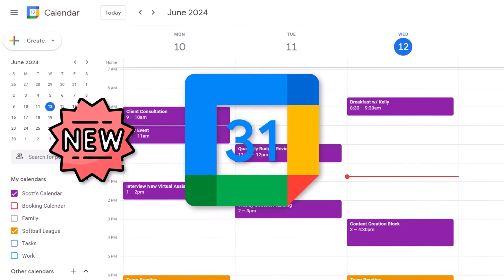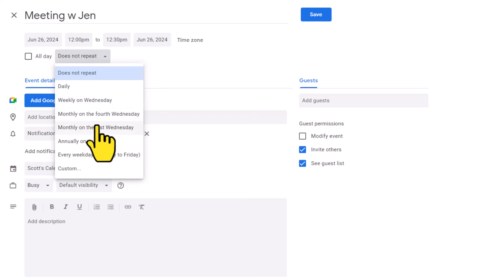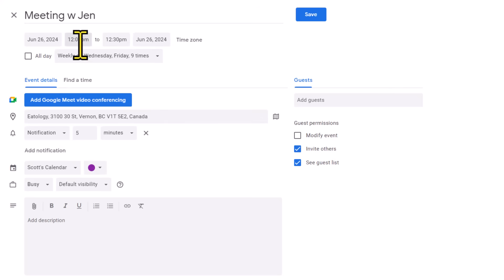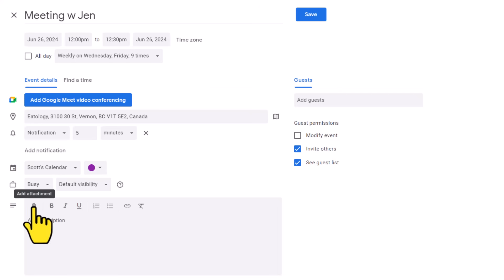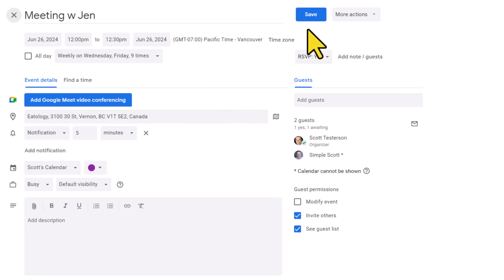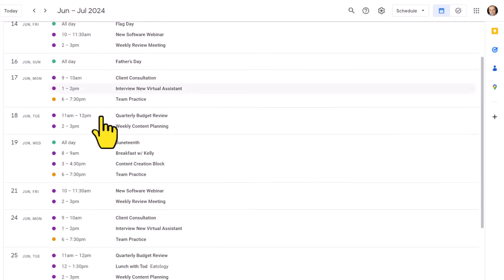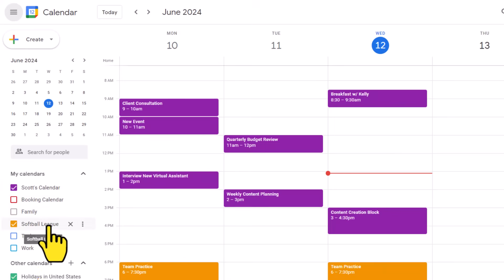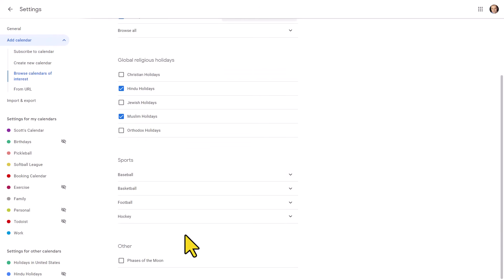How to use Google Calendar - Tutorial for Beginners (2024)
Are you new to Google Calendar or just need a refresher? This video tutorial covers everything you need to know! Learn how to add and edit events quickly, use advanced features like setting recurring meetings, adding Google Meet links, and customizing notifications. Discover how to manage multiple calendars, add specific locations, and navigate different calendar views. Plus, get tips on maximizing your calendar space and using shortcuts for efficiency. Whether you're scheduling a lunch with a friend or organizing a busy work week, this tutorial will help you master Google Calendar.

00:00 Add new events
01:05 Input event details
02:21 Repeat event settings
03:55 Video conference & location
05:07 Notification settings
06:10 Calendar visibility
08:10 Add guests
10:29 Edit & delete events
12:33 Calendar views
13:55 Bonus viewing tips
15:50 Add multiple calendars
18:15 Add other calendars

Whenever you're ready, there are 2 ways Simpletivity can help you:

1️⃣ 2-DO LIST METHOD - Learn 3 easy steps for planning a highly productive task list with this FREE guide

2️⃣ STREAMLINE ACADEMY - Simplify your software and optimize your workday with exclusive training, courses, and live events